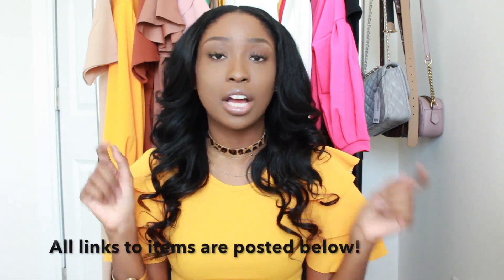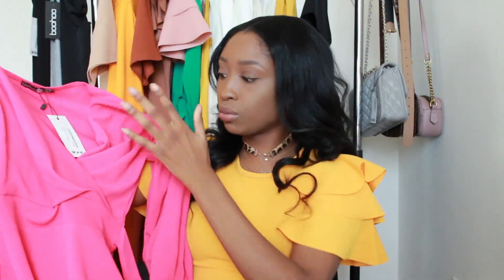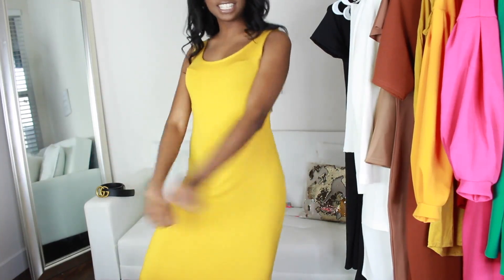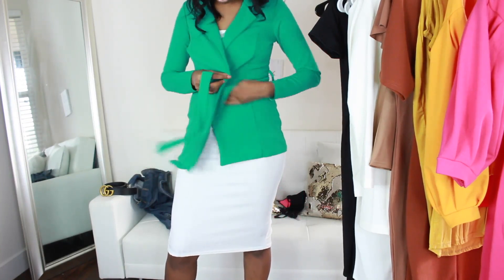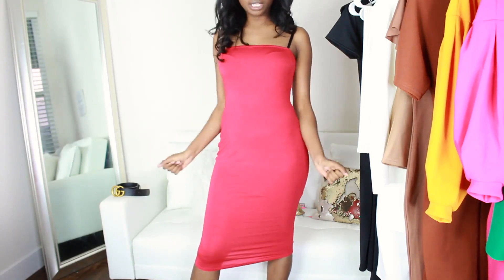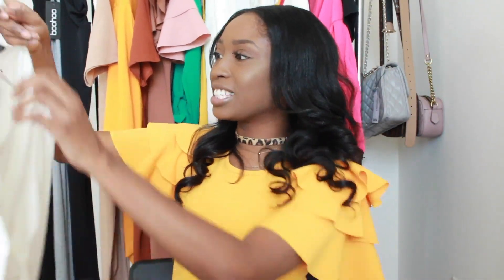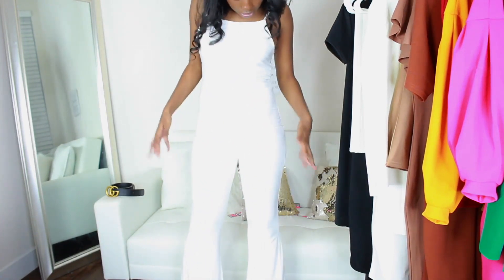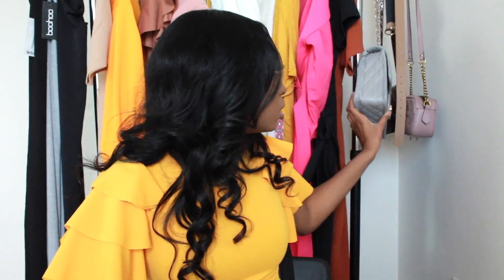HUGE BOOHOO HAUL TRY ON | BOUGIE ON A BUDGET SUMMER OUTFIT IDEAS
HUGE affordable BOOHOO summer clothing try on haul summer essentials and basics outfits to look stylish & boujee / bougie on a budget !! In this summer fashion haul, I got some casual outfit ideas, bodysuits, maxi dresses, bandeau dresses, vacation outfits, jumpsuits, midi Bodycon dresses, and even workwear business outfits to look stylish at work 2019 - GET 55% OFF BOOHOO USING MY CODE "AMORANTASIA"

Shop Boohoo store here -

👗👚 Boohoo Summer Clothing Items:

Power Shoulder Edge To Edge Blazer

Off the Shoulder Wrap Midi Dress

Volume Sleeve Wrap Midi Dress

Tailored Crepe Blazer
COLOR: Emerald
UK SIZE 8
USA SIZE 4

Tailored Crepe Blazer
COLOR: Black
UK size 8
USA size 4

Bandeau Bodycon Midi Dress
Color MUSTARD
Size US 10
UK 14

Basic Plain Full Circle Midi Skirt

High neck frill sleeve midi dress

Petite Pleat Front Belted Tailored Midi Dress
Color BLACK
SIZE 10

Maxi Dress
Color black
USA SIZE 10

Petite scoop neck maxi dress
Color khaki
USA size 10

Boohoo Leopard Body Suit

MY HAIR DETAILS:
"Peruvian Straight clip ins”

This video contains fashion lifestyle Jordyn woods boohoo collection, Summer lookbook